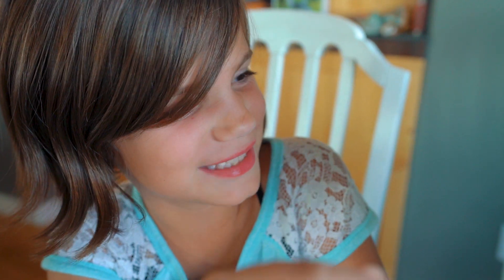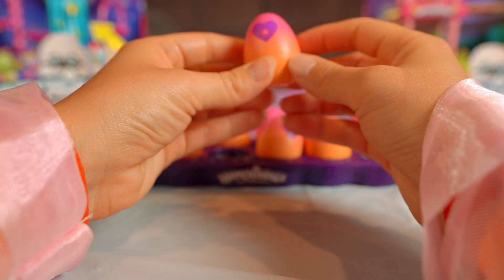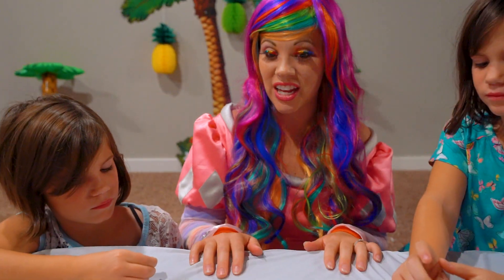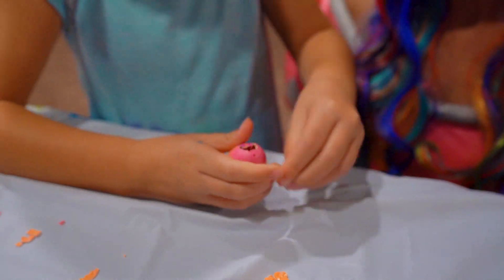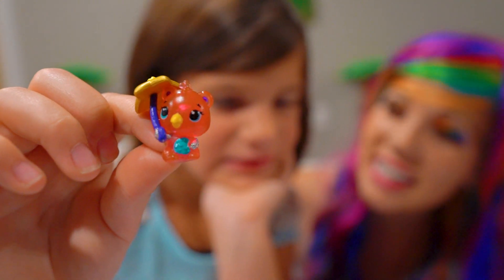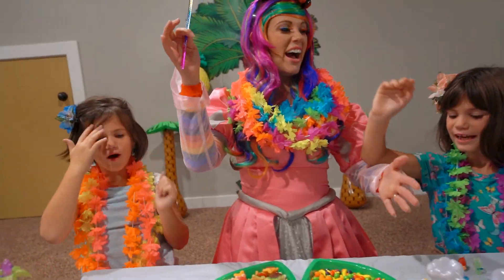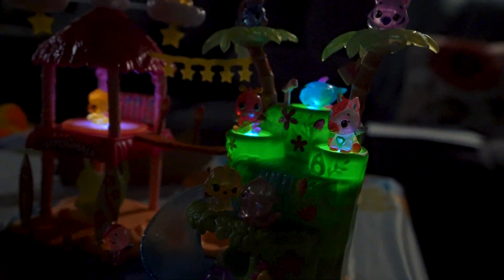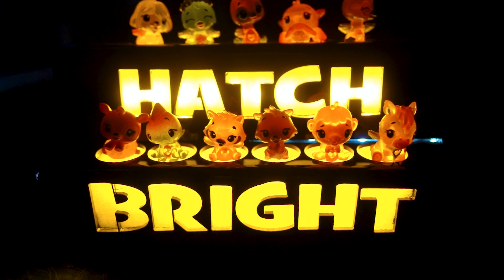Princess Lollipop has a TROPICAL PARTY with Season 4 Hatchimals and Twins Kate & Lilly!!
There has been an EGGclipse in Hatchtopia!! Discover how the new Season 4 Hatchimals hatch bright with Princess Lollipop and her twin friends, Kate & Lilly! Are you ready to hit the beach? Let's have a tropical party!! Join Princess Lollipop, Kate & Lilly as they travel across the Hatchtopian waters and discover a tropical party paradise - Illuma Island!

and all other major retailers!